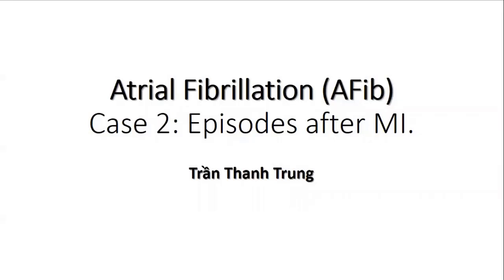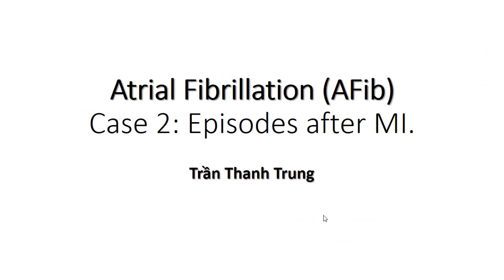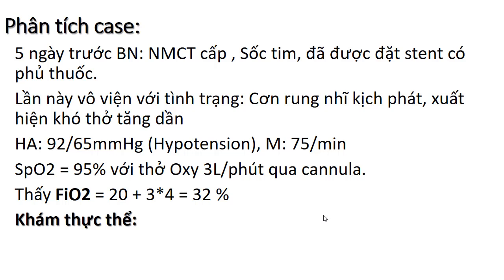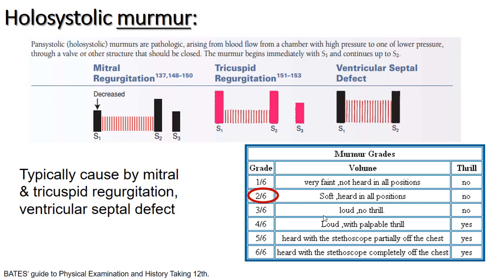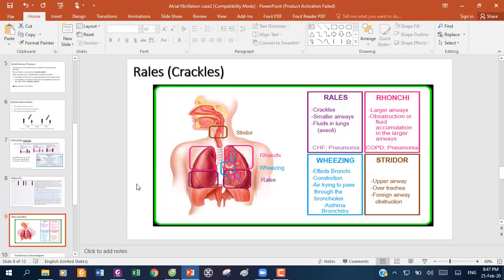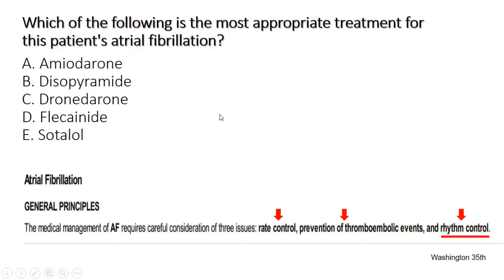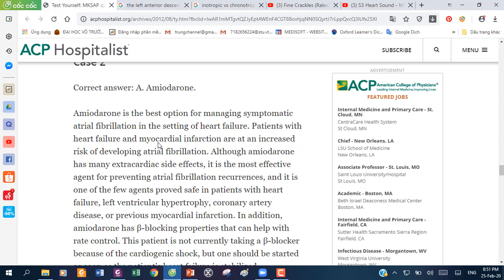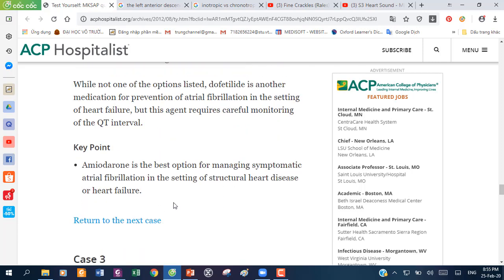27-2-2020, Thanh Trung trình bày OAP do suy tim/NMCT đã đặt stent nhánh LAD.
Đầy đủ cửu dương thần công + cửu âm chân kinh bệnh tim trong 30 phút.